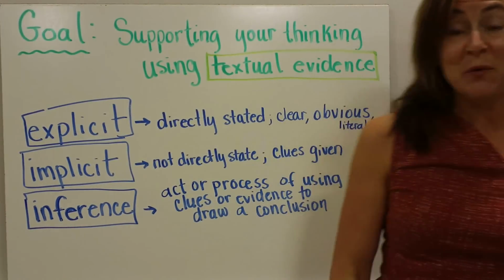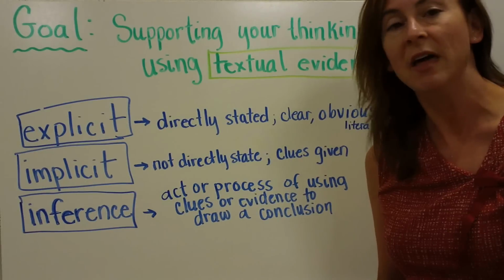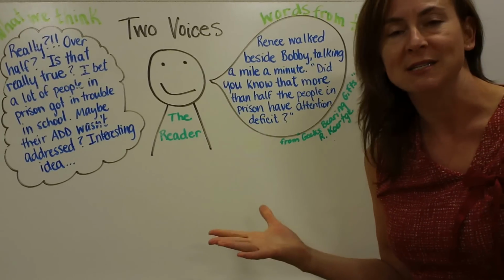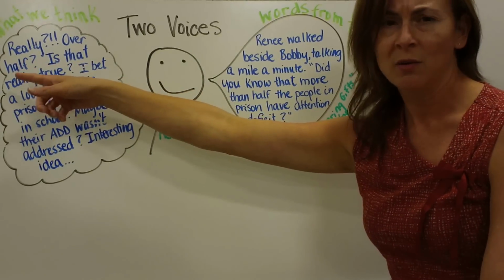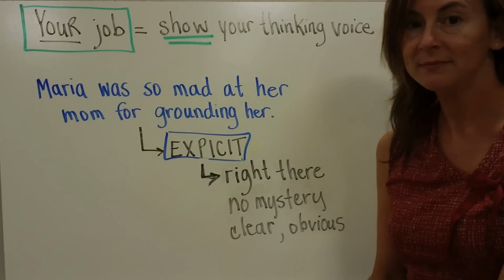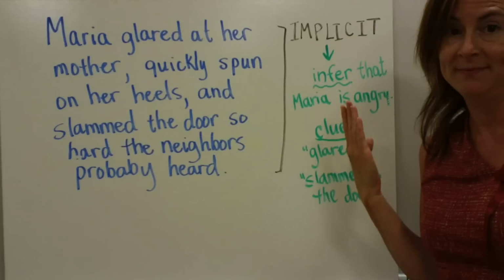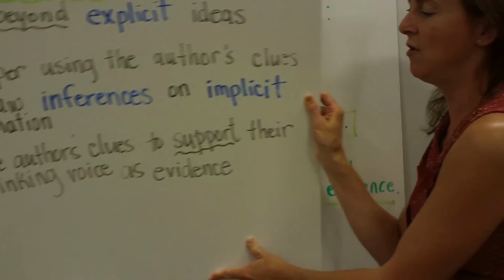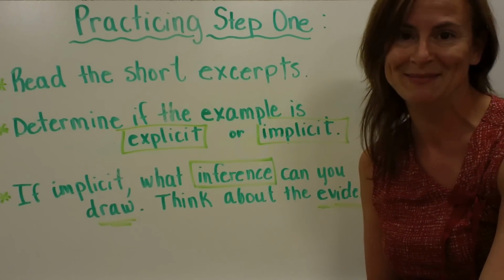explicit v implicit